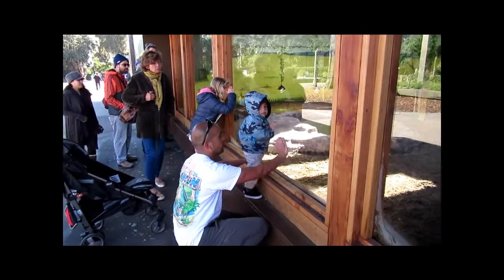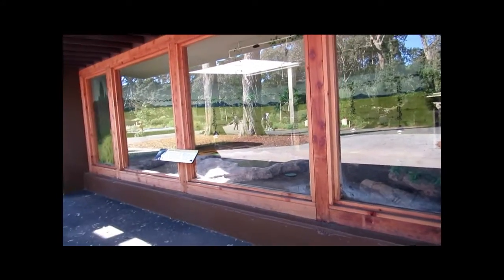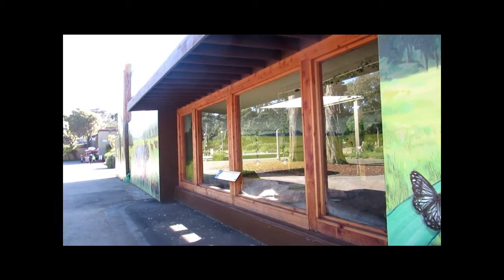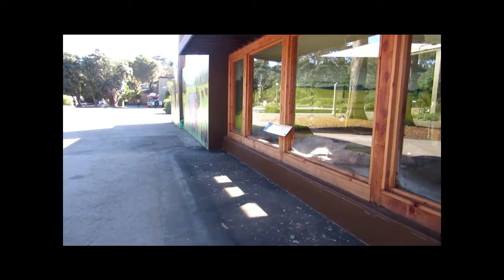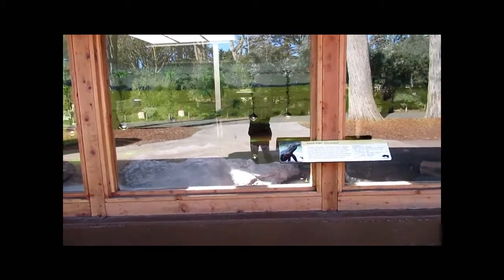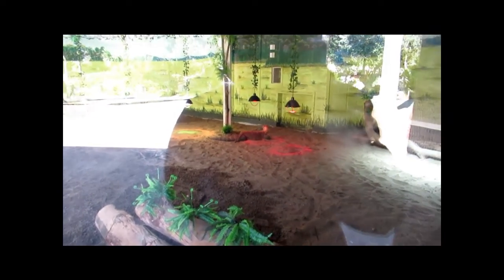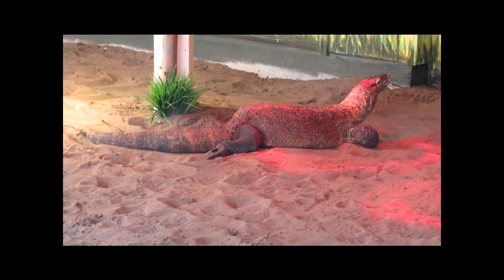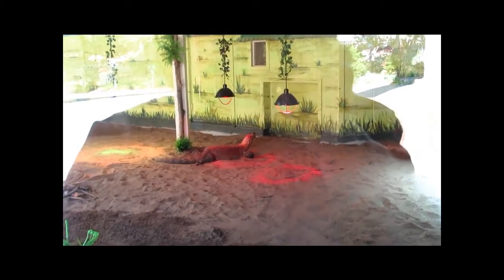San Francisco Zoo Komodo Dragon Exhibit Glare